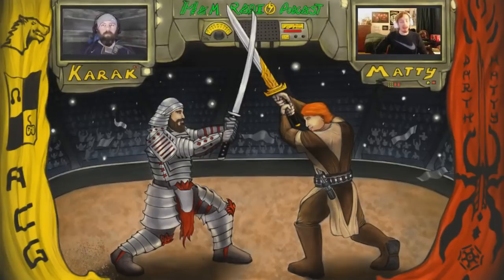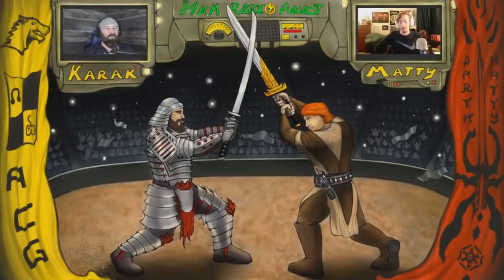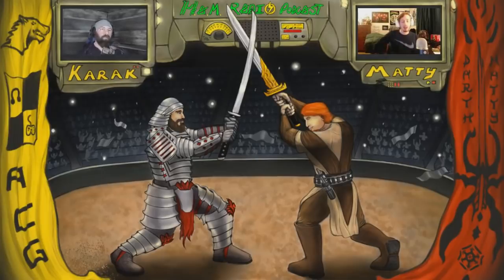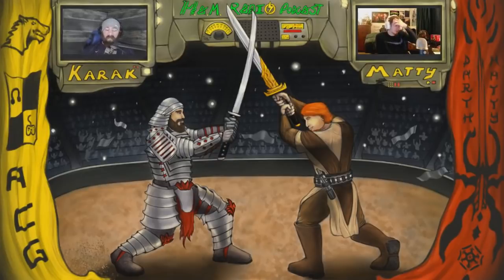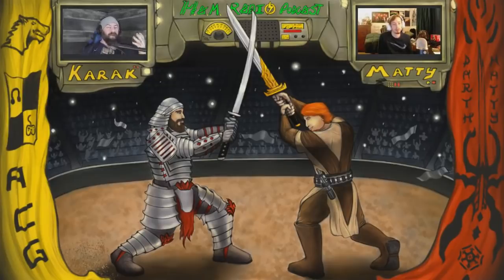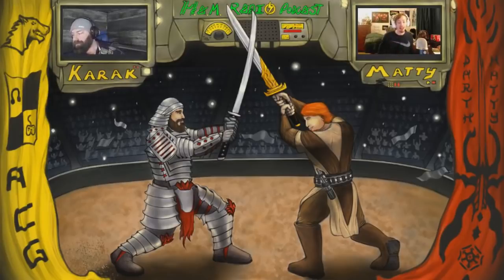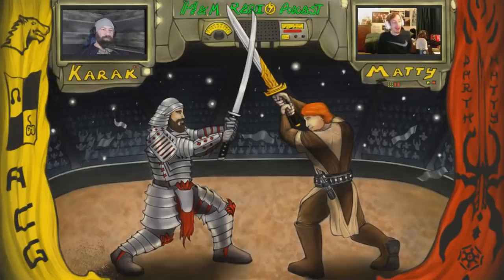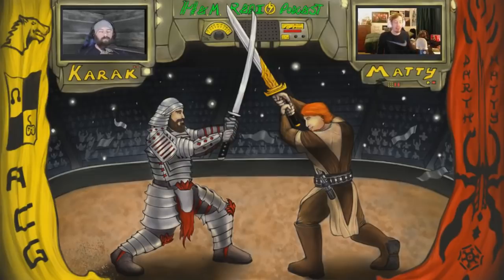Our Reactions To The Outer Worlds, Ultimate Alliance 3, & Far Cry - H.A.M. Radio Podcast Ep 181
Welcome to the H.A.M Radio Podcast! A weekly podcast discussing everything and anything gaming, featuring Karak of AngryCentaurGaming, one of you, and myself!

Intro: 00:00 - 3:00

Ashen Change-up: 3:01 - 17:50

The Awards Themselves: 17:51 - 29:37

Ultimate Alliance 3: 29:38 - 37:15

The Outer Worlds: 37:16 - 1:15:30

Hades & Far Cry: 1:15:31 - END